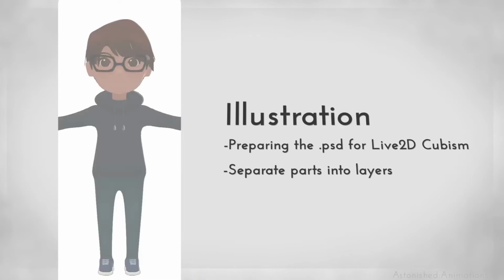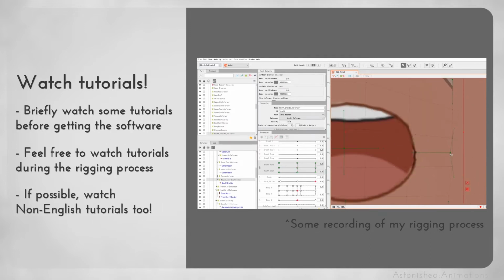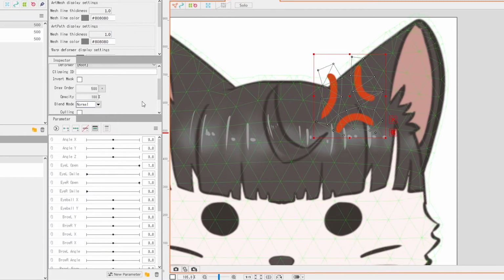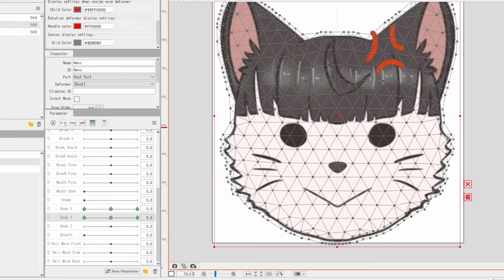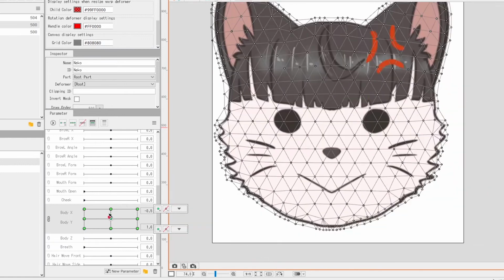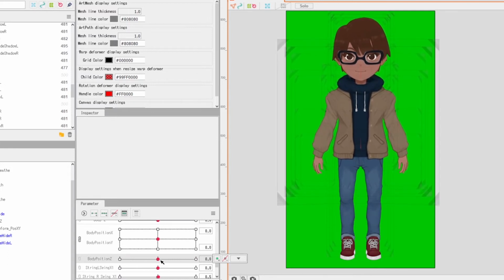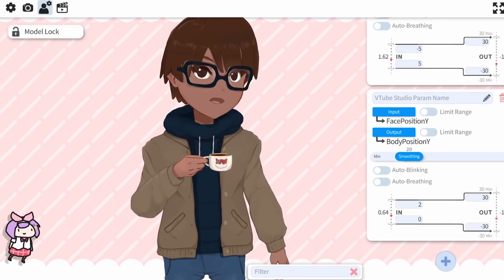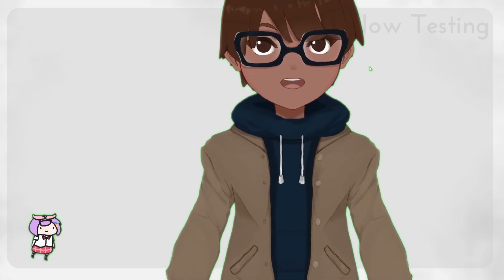[Live2D Cubism] Learning Live2D: the process and the mistakes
Welcome to Astonished: Animations. As a total beginner to Live2D, this time I will be talking about the process and mistakes I made during the creation of my Live2D model.

BGM used is this video:
全てを創造する者「Dominus Deus」 by KK

しゅわしゅわハニーレモン350ml by しゃろう

なんでしょう？ by KK

Chapters:
00:00 Introduction
00:18 The Reveal
01:15 Illustration
02:06 Updating your illustration
02:23 Watching Tutorials
03:08 Non-English Tutorials
03:26 Rigging in Cubism
03:50 Problem with Meshes
04:36 Draw Order
06:10 Using Deformers
06:20 Nested Deformers
09:22 Head rigging
09:50 Reflect function
09:57 Body rigging
10:08 Physics and Scene Blending Window
10:53 Extra parts and expression
11:04 Testing
13:09 Final model
14:00 Closing
14:38 Not the end